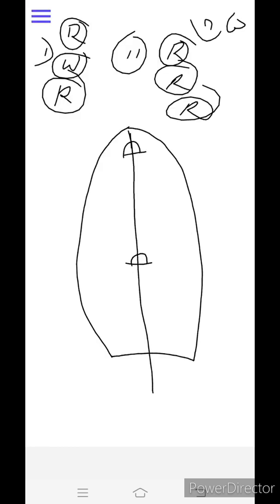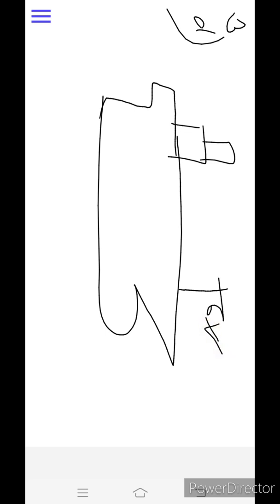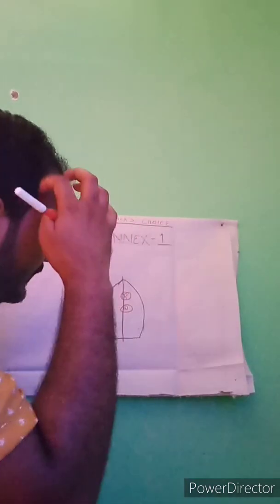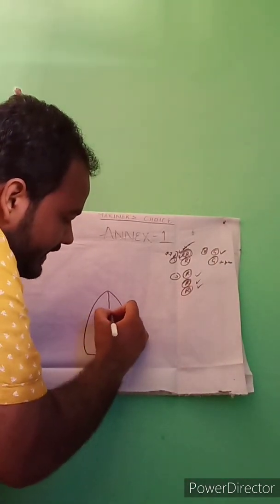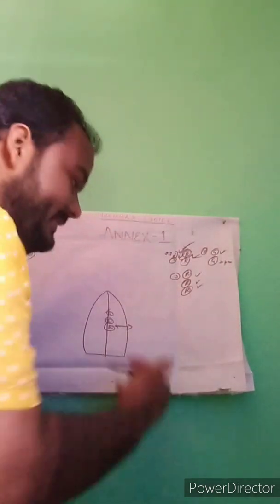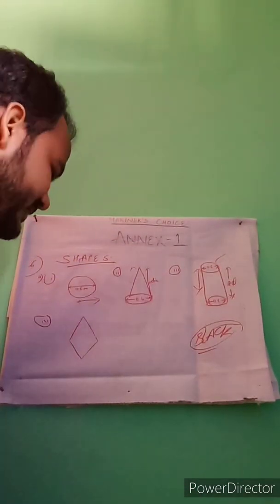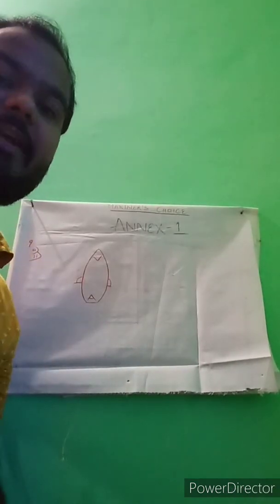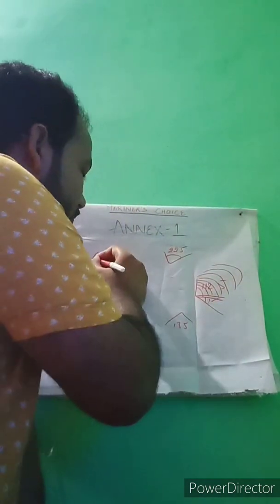ANNEX 1 ROR PART 2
Annex 1 part 2
Coverd from 4 to 14

Watch part one for 1 to 3